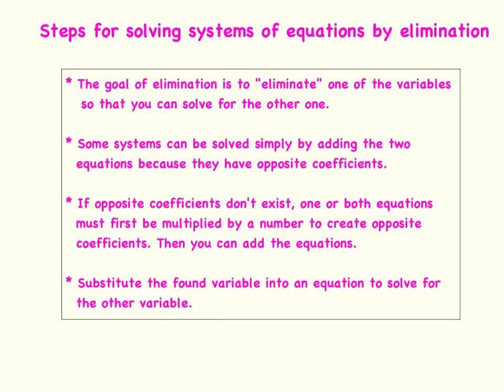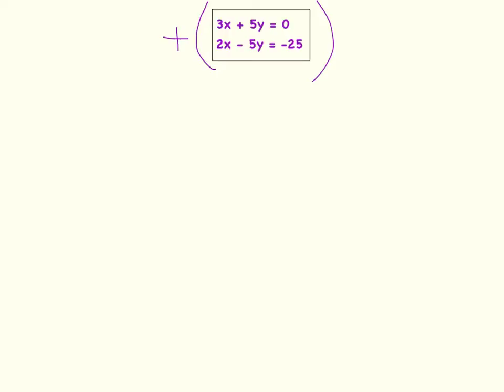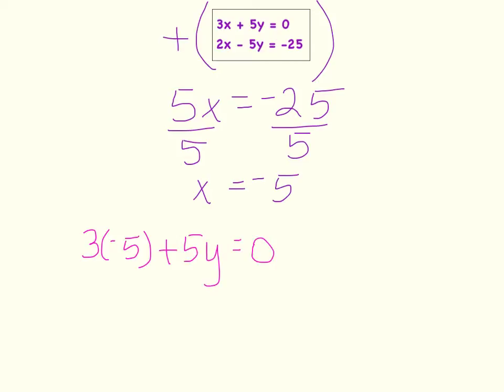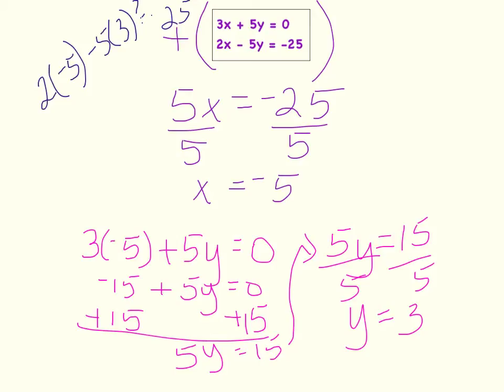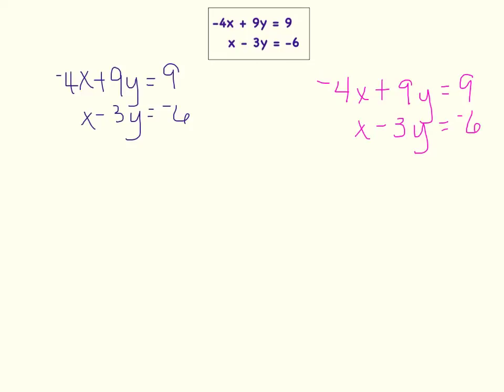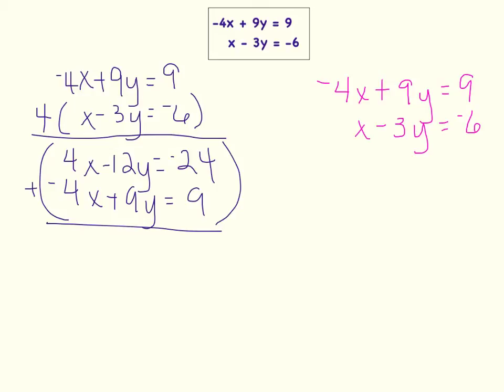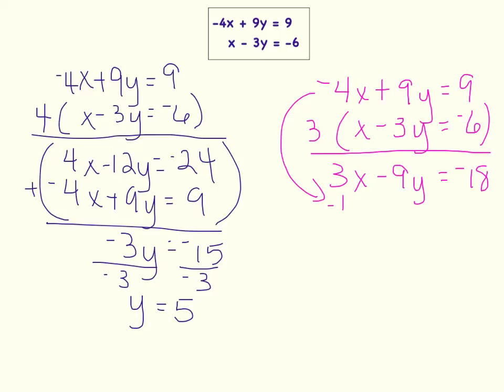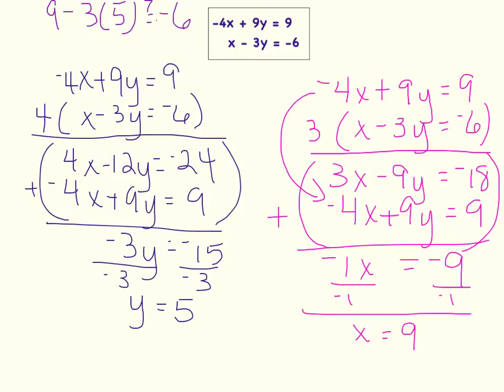Solving Systems Using Elimination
Solving Systems of Equations by Using the Elimination Method